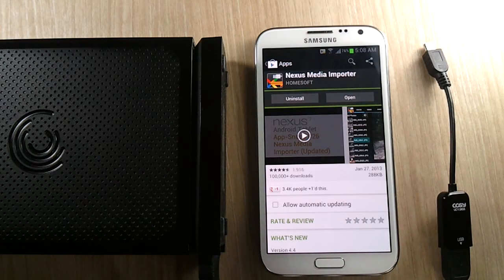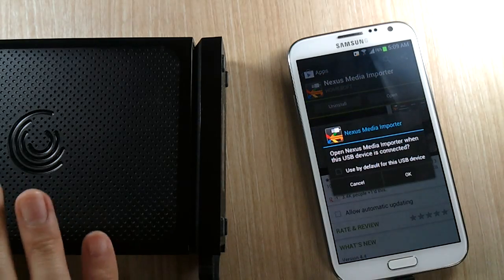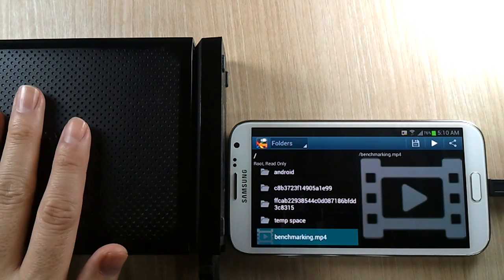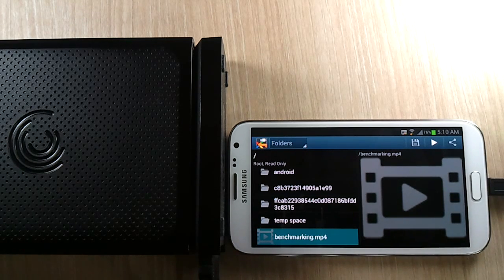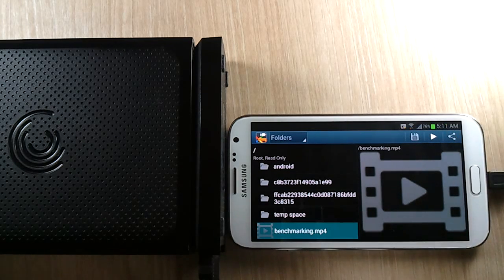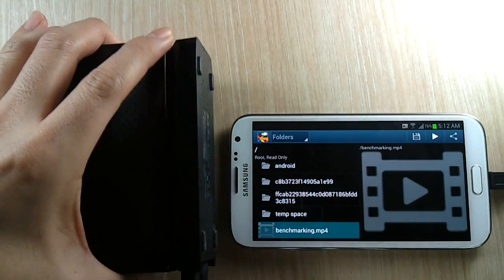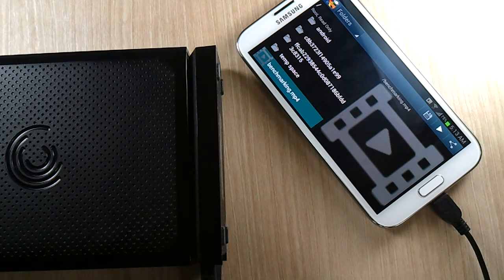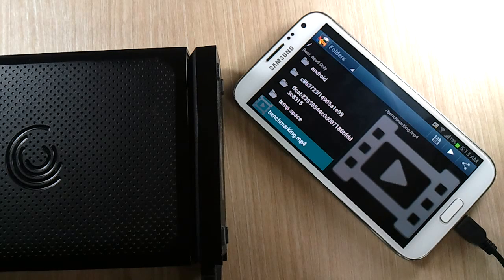Samsung Galaxy Note 2 Tips & Tricks Episode 66: Connect NTFS USB Drives to Unrooted Galaxy Note 2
Thank you William H. for pointing out the app Nexus Media Importer in the Google Play store.  This is the only app that I know of that lets you connect a NTFS formatted partition to an unrooted Samsung Galaxy Note 2.  However, it is not perfect.  You cannot write to the NTFS partition.  You can only read from it.  But as far as reading goes, it does it really well.  It is able to play high bitrate video no problem.  Another problem with this app however is when you restart your Galaxy Note 2, it seems to detect some kind of external drive and want to connect to it.  You'll have to cancel out of this whenever your restart your phone.  And when you connect any kind of external drive to your note 2 using the USB OTG cable, you will have to cancel out of this process.  Depending on your need to connect to a NTFS drive and read from it, these 2 problems may be anywhere from minor to major.  Also, the app is not free.  It is $2.99.